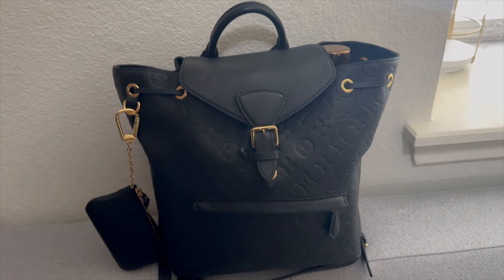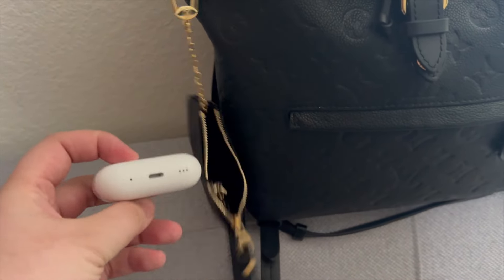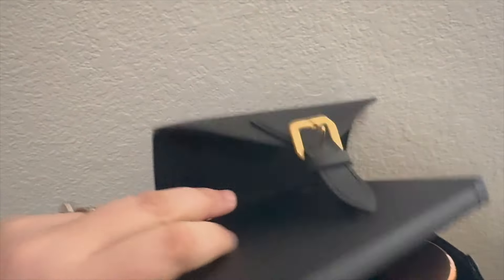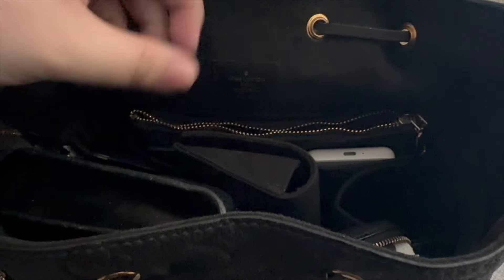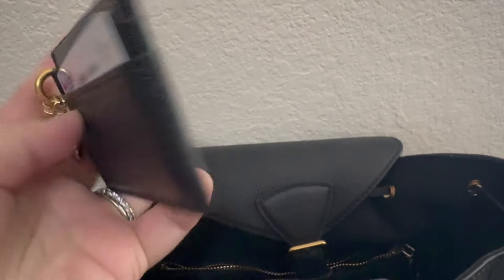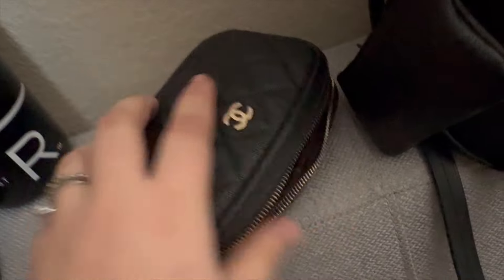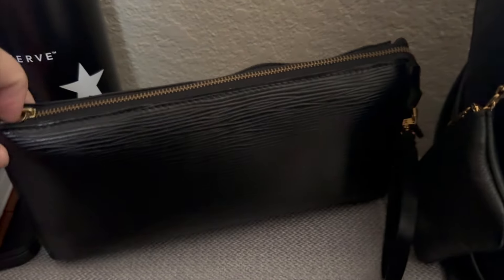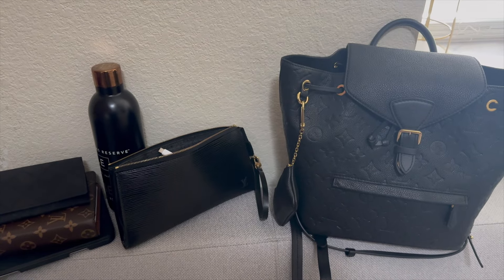Whats In My Bag Louis Vuitton Montsouris Backpack Travel Edition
Shop This Video:
LV Montsouris
LV Montsouris Organizer (Amazon)
iPad Mini
Apple Pencil
iPad Mini Case